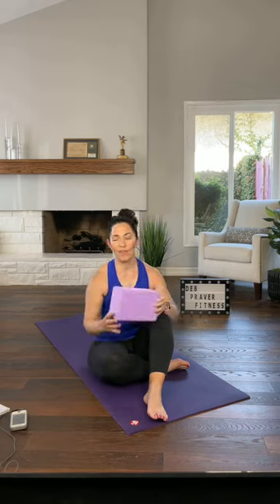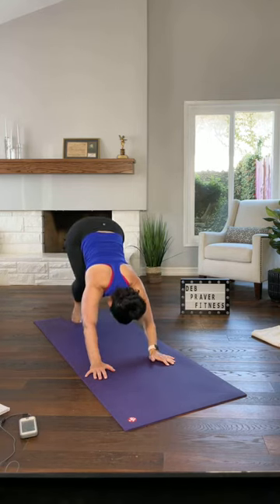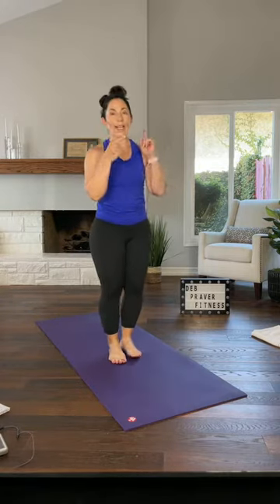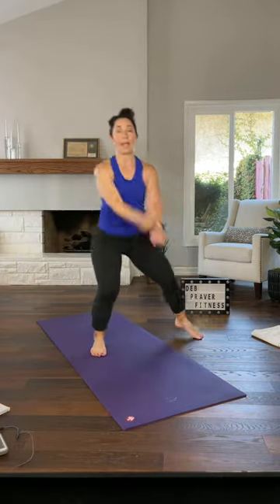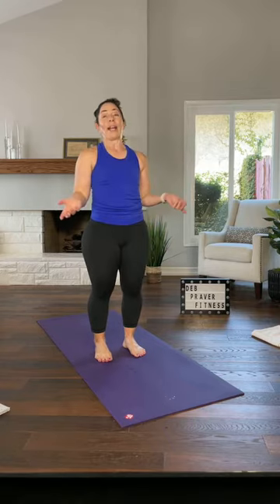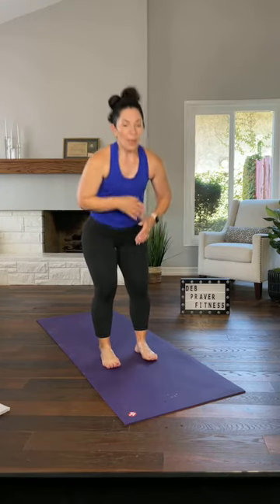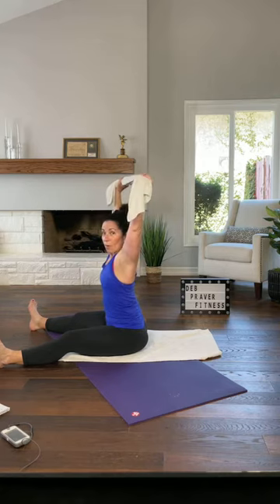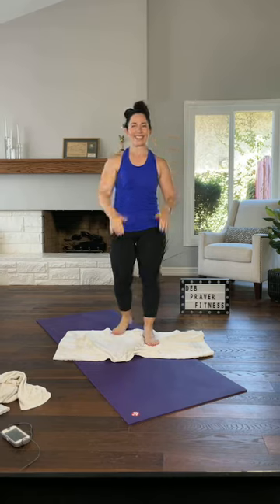Barefoot cardio conditioning 6/13/2021